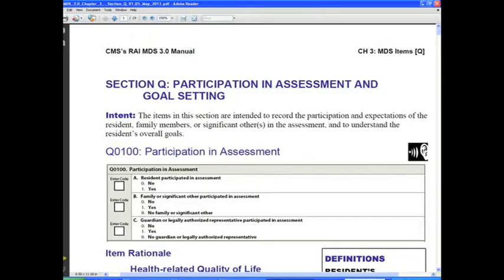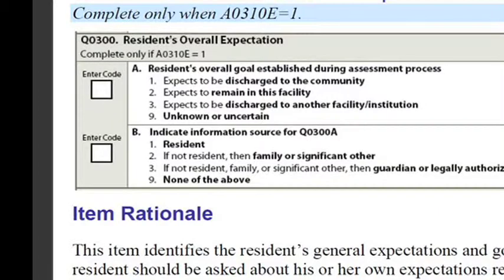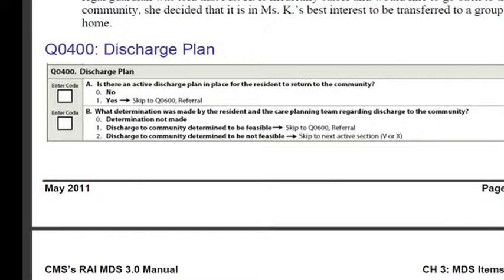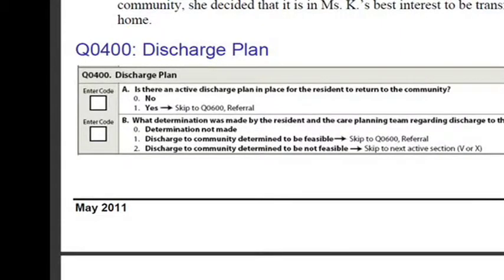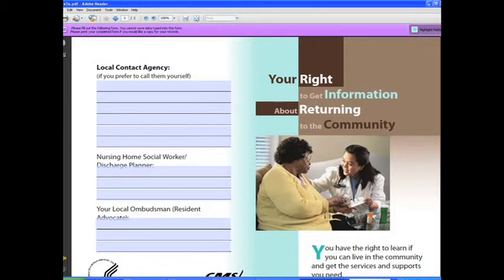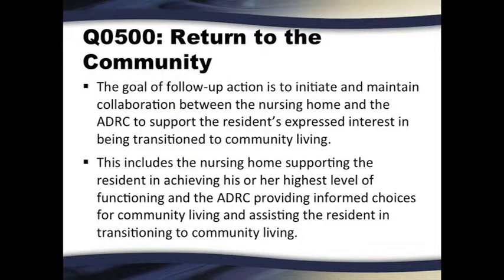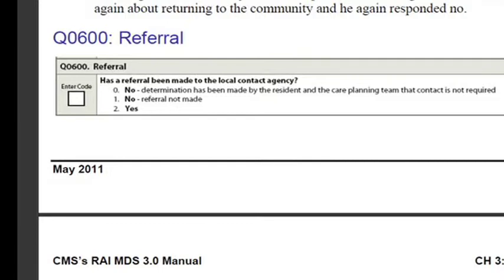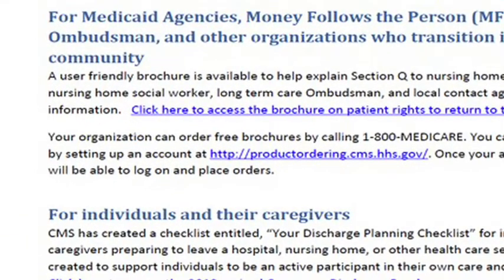MDS 3.0 - Participation in Assessment and Goal Setting Part 1 of 2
MDS 3.0 Section Q - Participation in Assessment and Goal Setting - Part 1 of 2
Mary Rodger, RN, BSN - Quality Insights of Delaware